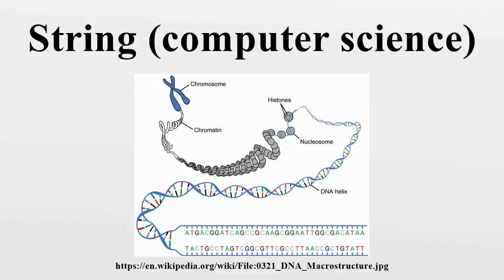String (computer science)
In computer programming, a string is traditionally a sequence of characters, either as a literal constant or as some kind of variable.The latter may allow its elements to be mutated and the length changed, or it may be fixed (after creation).

Image-Copyright-Info
Author-Info:   OpenStax College

Image-Copyright-Info